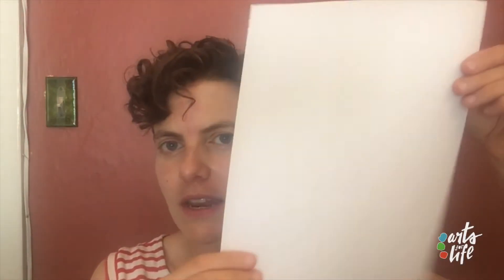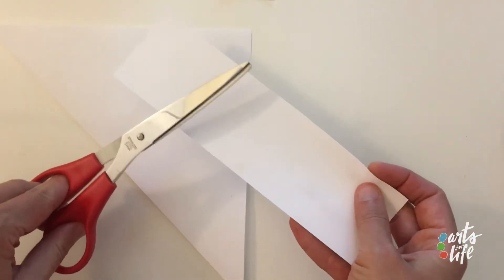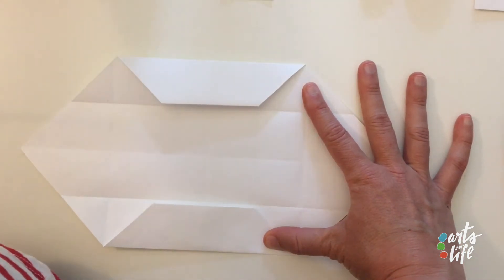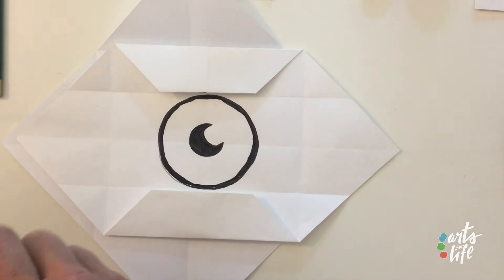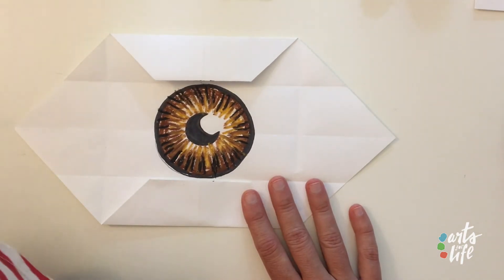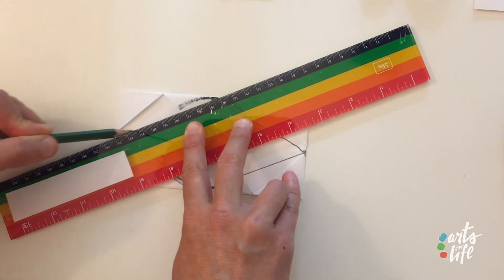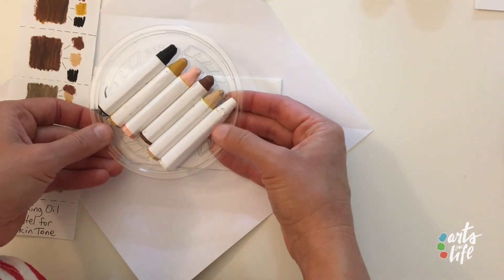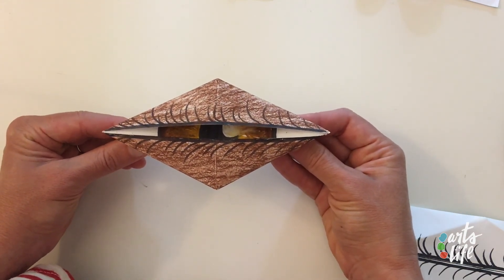How to Make an Origami Blinking Eye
Cara teaches you how to make an Origami Blinking Eye on Arts For Life's Virtual Studio Midweek Masterpiece!

Here are the materials needed for the lesson today:

- Piece of white printer paper
- Pencil
- Black permanent marker
- Ruler
- Oil pastels or colored pencils,

If you want to show us what you made today, please tag us